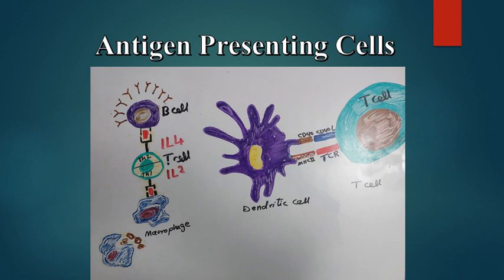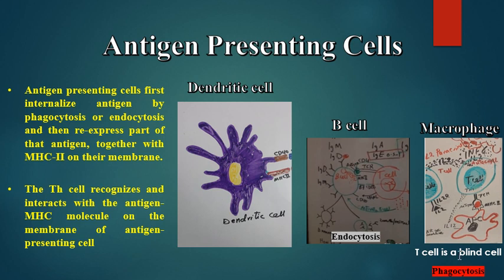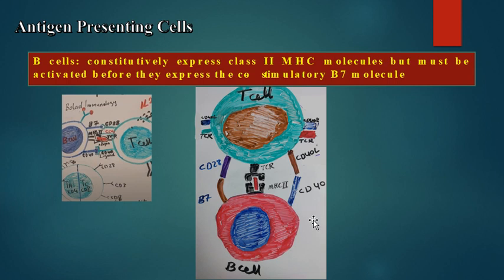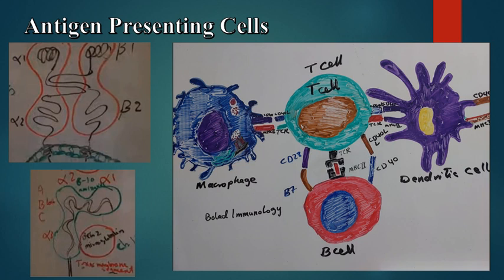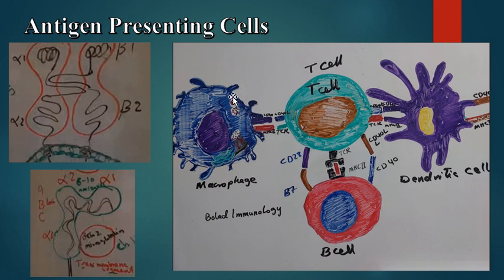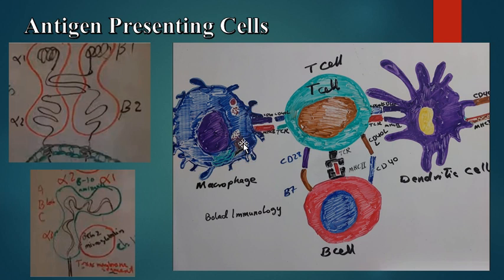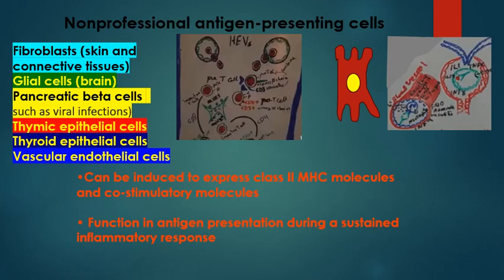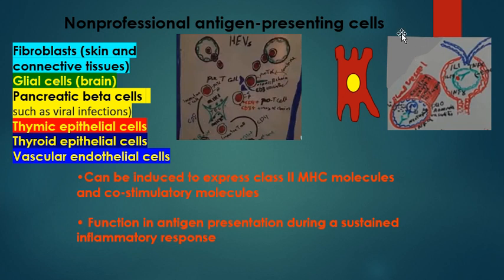Antigen Presenting Cells; MHC I; MHC II; Non-professional antigen presenting cells; B7 molecules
Antigen presenting cells first internalize antigen by phagocytosis or endocytosis and then re-express part of that antigen, together with MHC-II on their membrane.
The Th cell recognizes and interacts with the antigen-MHC molecule on the membrane of antigen-presenting cell

Professional antigen-presenting cells
Dendritic cells: Constitutively express a high level of class II MHC molecules and of co-stimulatory molecules, they can activate naïve Th cells.
Macrophages: must be activated by phagocytosing microorganisms before they express class II MHC molecules or the co-stimulatory B7 membrane molecule.
B cells: Constitutively express class II MHC molecules but must be activated first before they express the co-stimulatory B7 molecule.

2) Nonprofessional antigen-presenting cells
Fibroblasts (skin)
Glial cells (brain)
Pancreatic beta cells
Thymic epithelial cells
Thyroid epithelial cells
Vascular endothelial cells
Can be induced to express class II MHC molecules and co-stimulatory molecules
Function in antigen presentation during a sustained inflammatory response

Target cells: Virally infected cells and Cancerous cells
Cells display peptides associated with class I MHC molecules to CD8 Tc cells are referred to as target cells (cells that have been infected by a virus and can also be altered self-cells such as cancer cells).
Nearly all nucleated cells express class I MHC molecules, virtually are able to function as target cells presenting endogenous antigens to Tc cells.

PROCESSING AND PRESENTATION OF ANTIGENS
In order for foreign protein Antigen to be recognized by a T cell, it must be degraded into small antigenic peptides that form complexes with class I and II MHC molecules.
This conversion of proteins into MHC-associated peptide fragments is called antigenic processing and presentation.

Cell membrane molecules responsible for antigen recognition:
Membrane bound class I and class II Major Histocompatibility molecules
The major histocompatibility complex (MHC) is a collection of genes on chromosome 6 in human and on chromosome 17 in mice.
The MHC loci encode two major classes of membrane molecules: Class I and class II MHC molecules
The genes in the class III region encode the complement proteins C4, C2 and Factor B (shown as Bf) as well as genes that encode the cytokines tumor necrosis factor a (TNF) and lymphotoxin (LTA, LTB). Closely linked to the C4 genes is the gene encoding 21-hydroxylase, an enzyme involved in steroid synthesis.

The (MHC) plays a central role in:
Determining whether transplanted tissue will be accepted as self (histocompatible) or rejected as foreign (histoincompatible).
The development of both cellular and humoral immune responses.

Function of MHC molecules:
Antigen-presenting structure that for stable complexes with antigenic peptides displaying them on the cell surface for recognition by T cells.
Implicated in: Protection or susceptibility to disease and The development of autoimmune disease.

The expression of MHC molecules:
MHC class I molecules are expressed on all nucleated cells, although they are most highly
expressed in hematopoietic cells.
MHC II molecules are expressed on professional presenting cells (dendritic cells, B cells and Macrophages).